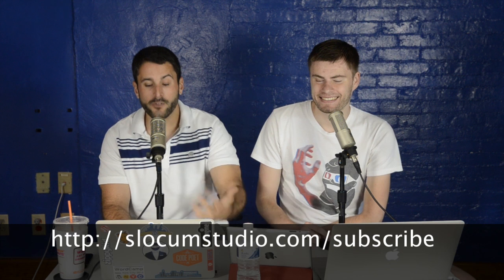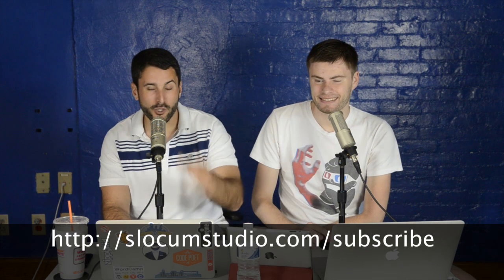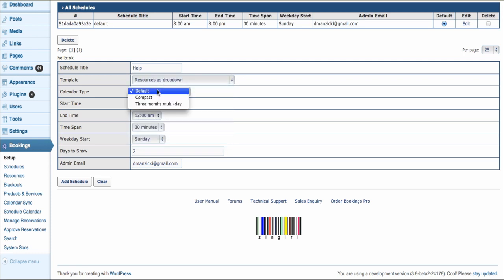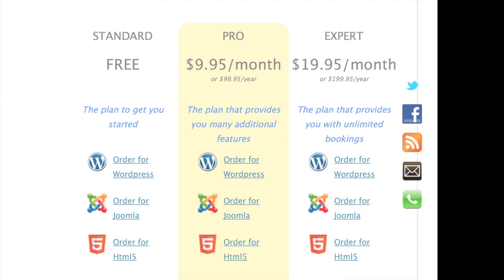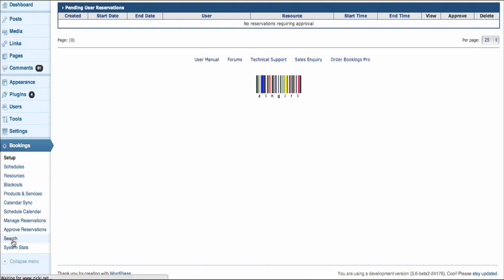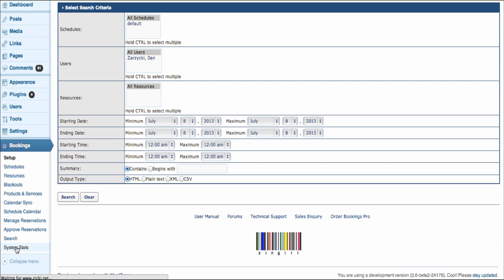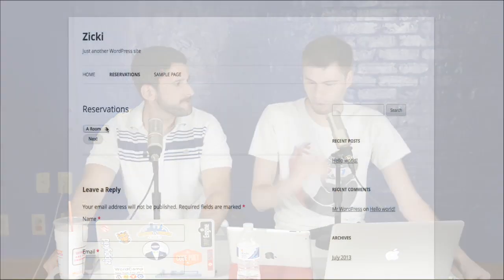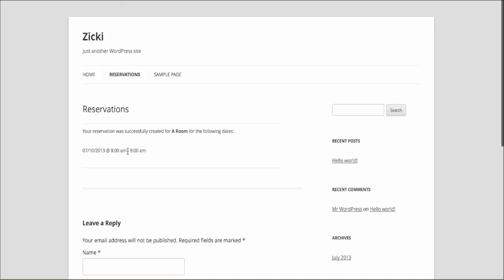Bookings, a calendar plugin for WordPress - PressThis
In this episode of PressThis, Matt and Dan look at Bookings, from Zingiri. This WordPress calendar plugin allows the end-user to smoothly book appointments for your website or small business needs.

But how does the plugin fare on the back-end?